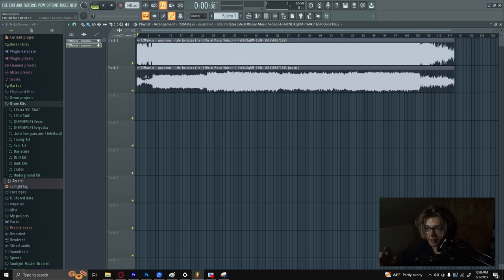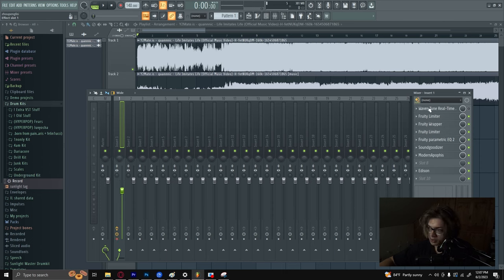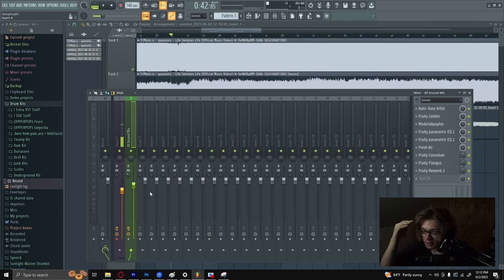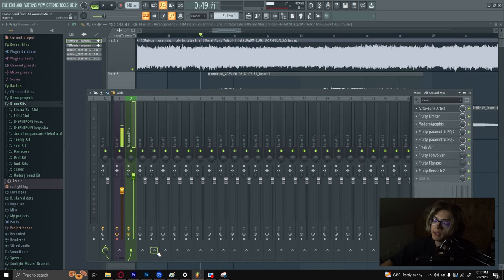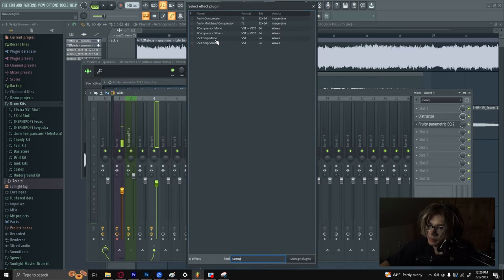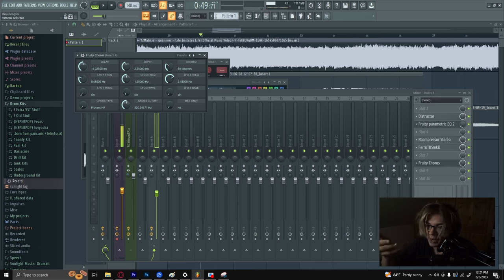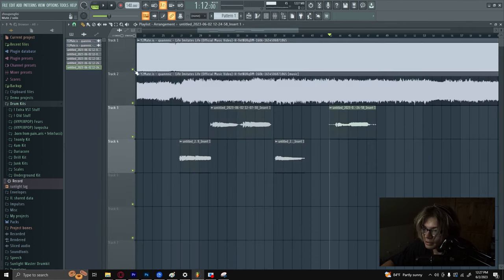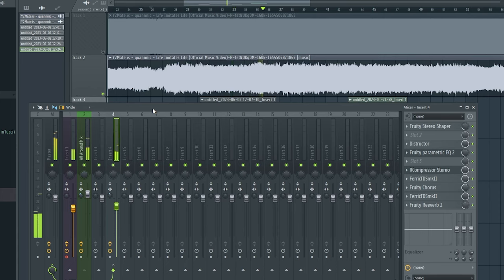*FREE* How To Sound Like Quannnic [FULL BREAKDOWN] (Life Imitates Life)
Join My Mentorship Program (I'll help you get 10k Monthly Listeners on Spotify within 90 days - If you don't, it's free!)

Join My FREE Skool Community (All members get free courses, free 1-1 call with me, etc.)

Struggling with mixing? Here's a completely FREE Mixing Chain (literally lol)